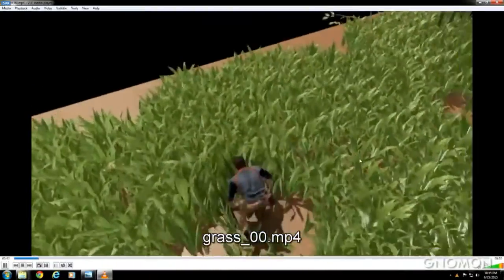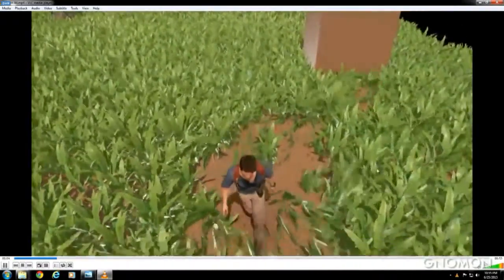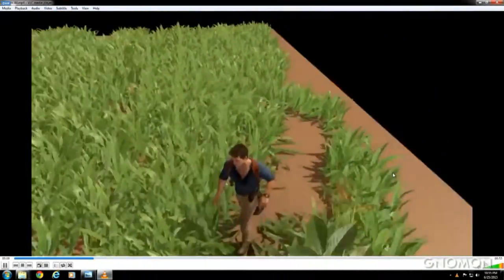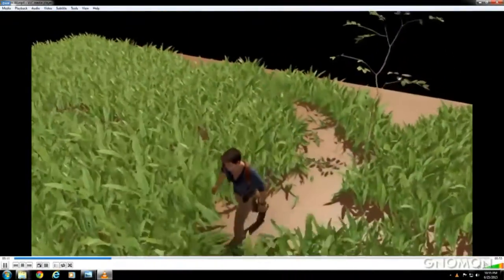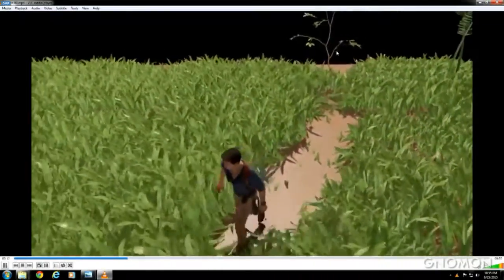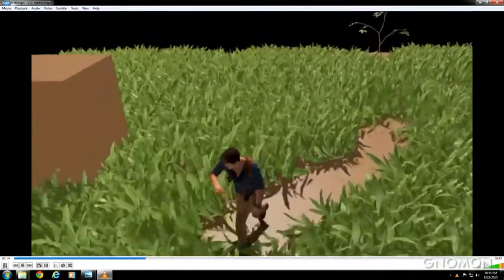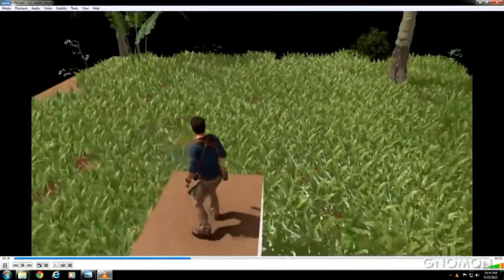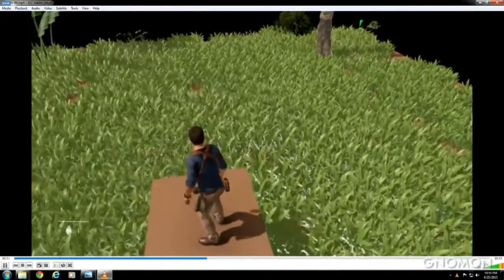Uncharted 4 Foliage Tech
Technical Art of Uncharted 4 is a reflection on the lessons learned during creation of technology that powers the current gen Art Pipeline of Naughty Dog. In this .

Playstation Experience. Panel with Naughty Dog developers. Panel discussion on modeling Nathan Drake. From concept art to 3D model to the trailer you .

Documenting the various types of foliage interaction in Uncharted 4. First part of the video from 00:00 to 02:14 deals with the tall grass and its reaction to .